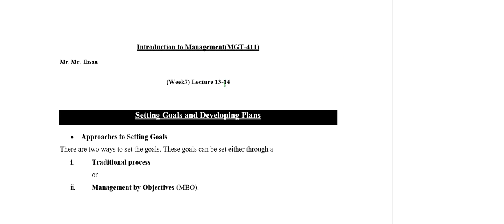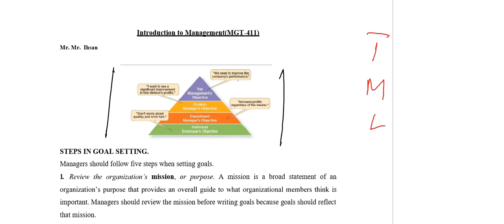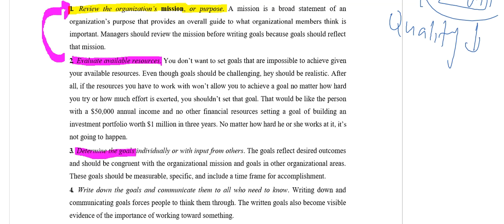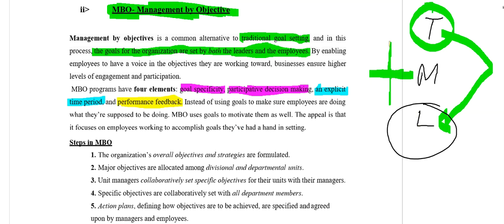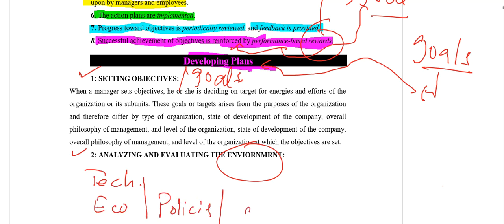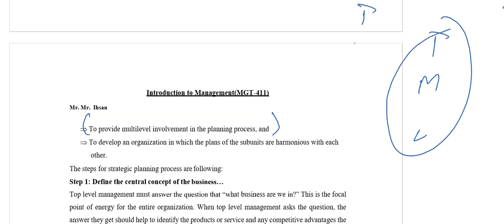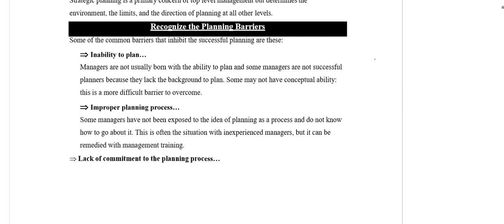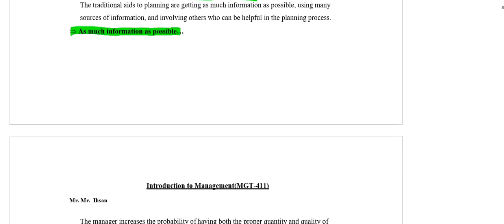ITM Wk 07 Summary